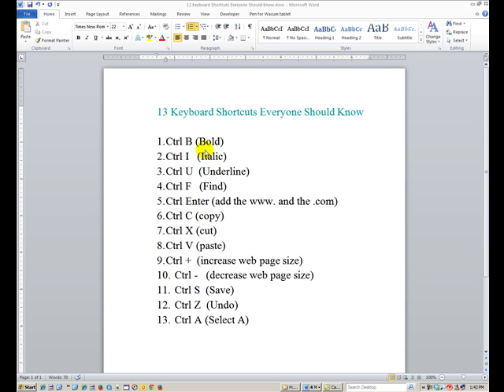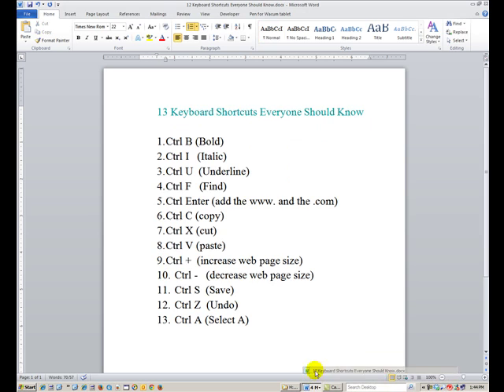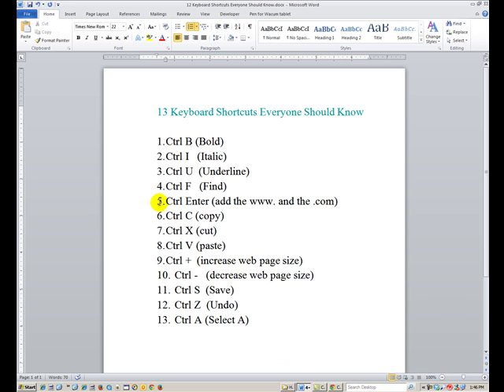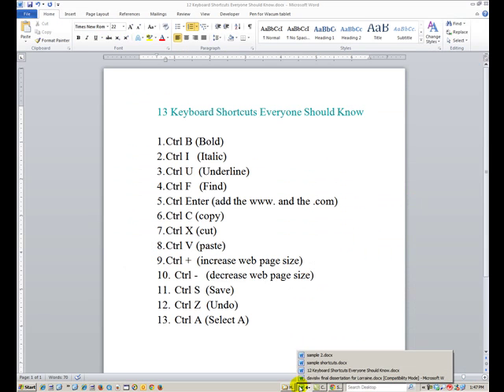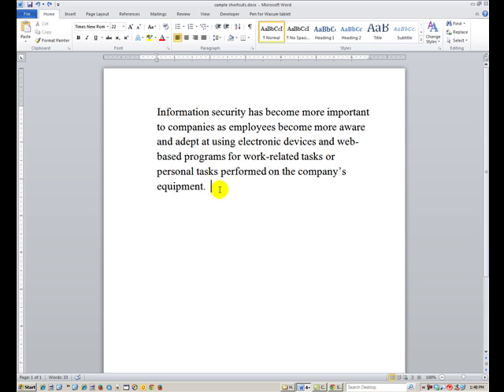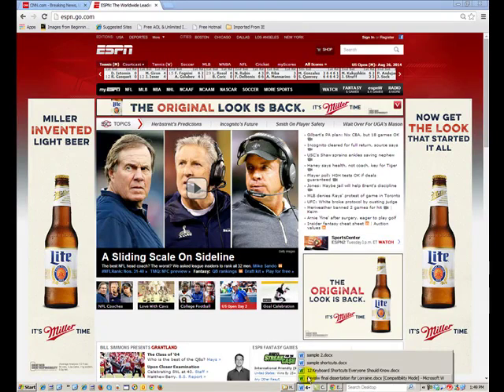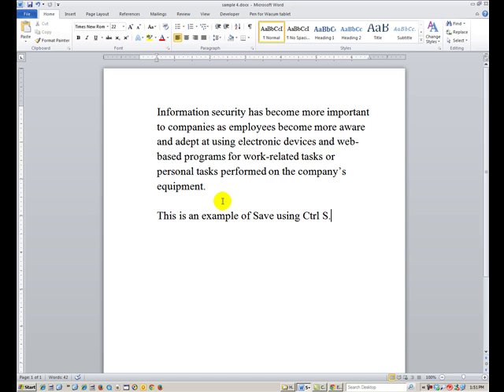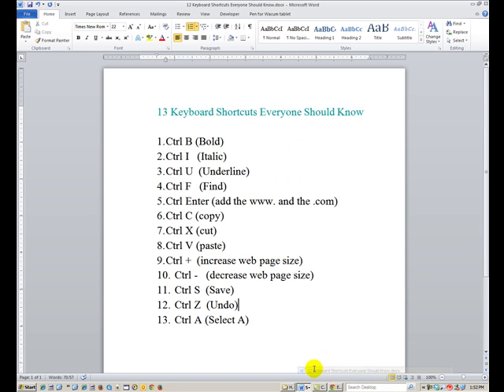13 Keyboard Shortcuts Everyone Should Know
These shortcuts will speed up your work flow with less time spent finding the mouse and driving it to the toolbar.